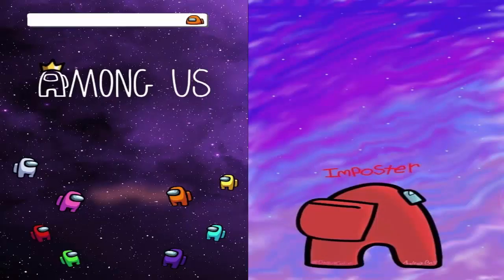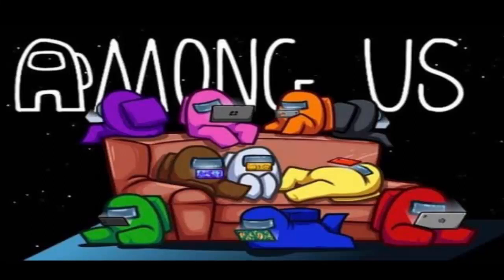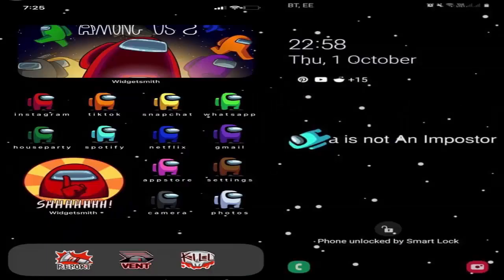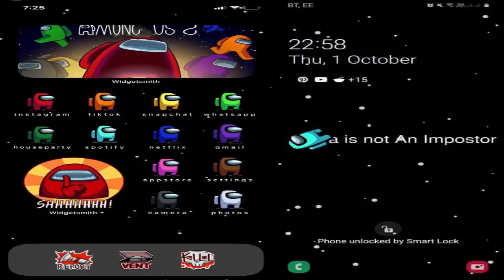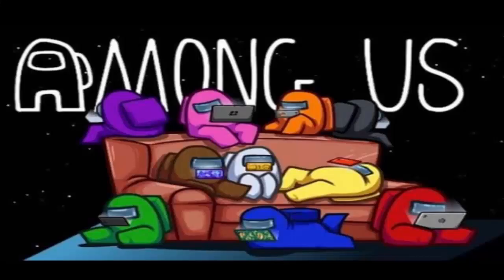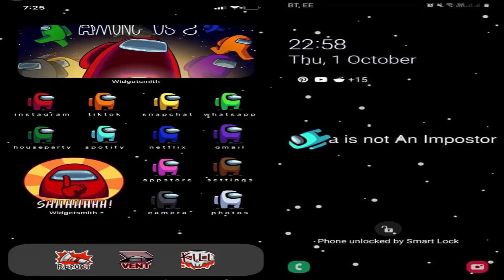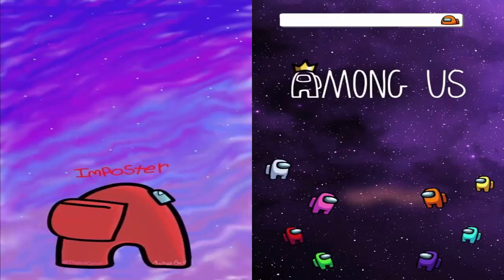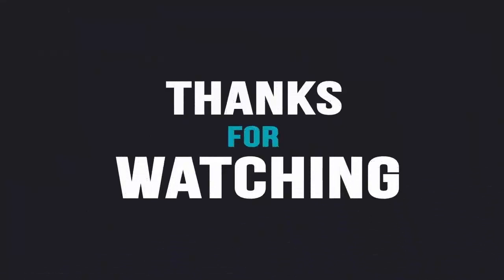Among Us Lock Screen Android ( Nov) Among Us fan? - Watch The Video For Exciting Screensavers !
Among Us Lock Screen Android ( Nov) Among Us fan? - Watch The Video For Exciting Screensavers | Scam Adviser Reports

Refund Link-

ScamAdviserReports